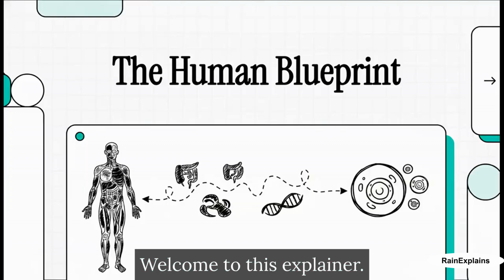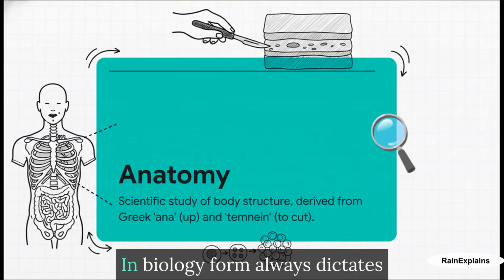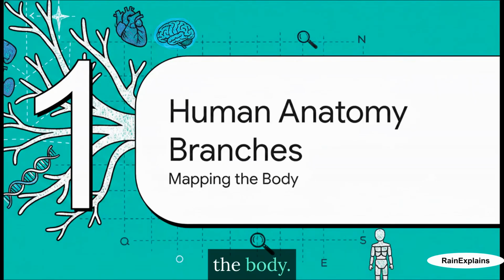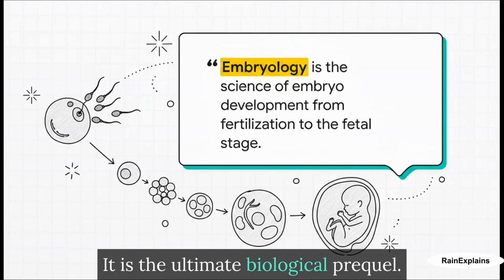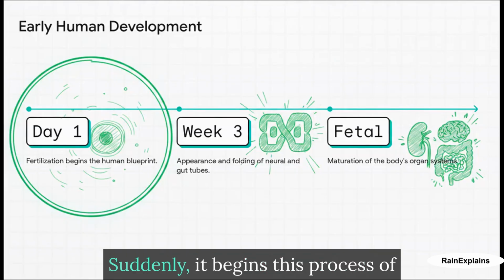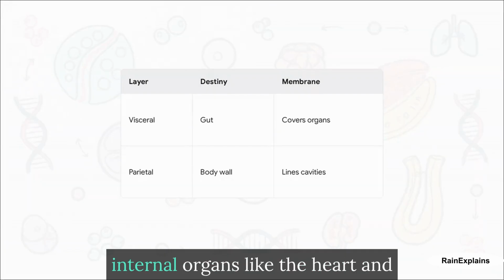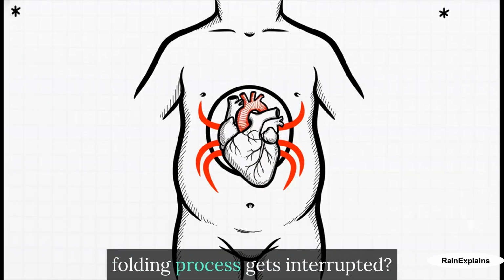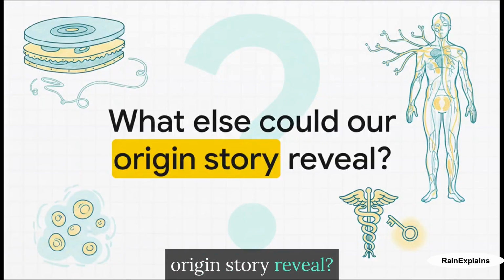The Human Blueprint (Embryology)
This explainer explores the specialized branches of anatomy and embryology to reveal how the human body develops from a single microscopic cell into a fully formed organism. It begins by explaining anatomy as the study of physical structure and highlights the relationship between anatomy and physiology, emphasizing the biological principle that form dictates function. The video then divides anatomy into two major perspectives: gross anatomy, which studies large visible body structures, and microscopic anatomy, which focuses on cells and tissues through cytology and histology. It also introduces regional anatomy and systemic anatomy as two key methods scientists use to organize and study the immense complexity of the human body.

The explainer then shifts into embryology — the science of human development from fertilization to the fetal stage. It highlights the critical third week of gestation, when the embryo undergoes dramatic folding processes that form the neural tube, gut tube, body cavities, and the foundations of all major organ systems. The video explains how the ectoderm, mesoderm, and other embryonic layers create structures like the brain, spinal cord, digestive tract, and serous membranes. It also examines developmental abnormalities such as ectopia cordis and gastroschisis, showing how small disruptions in embryological folding can lead to major congenital conditions. Ultimately, the explainer connects microscopic developmental events to the entire macroscopic structure of the human body, demonstrating how embryology underpins every branch of anatomical science.